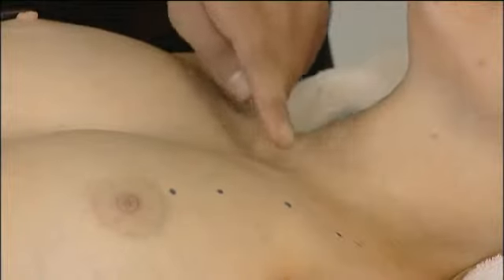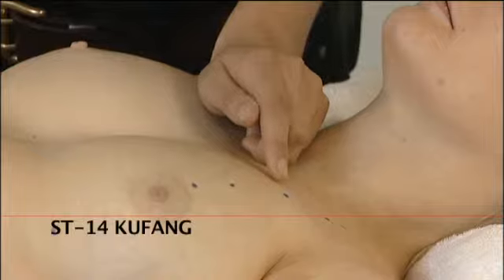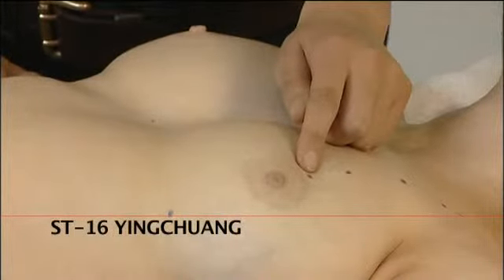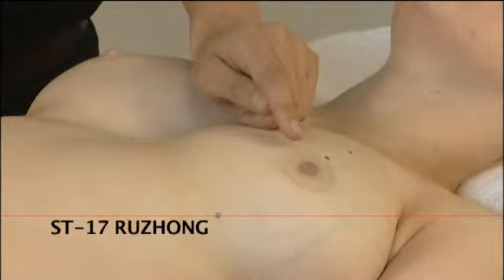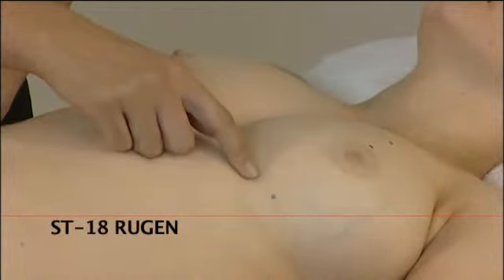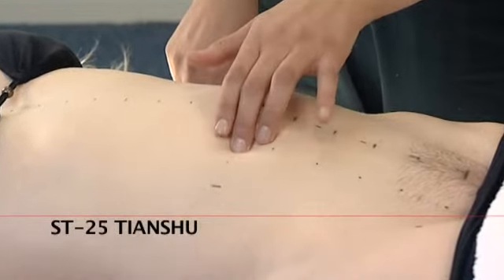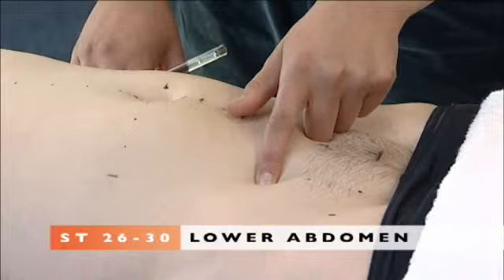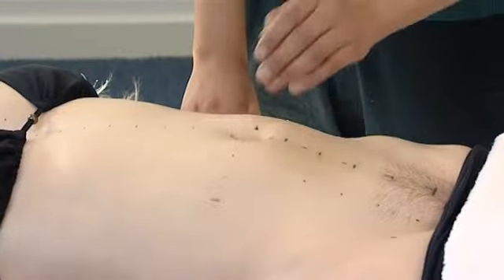Acupuncture 3 Stomach point